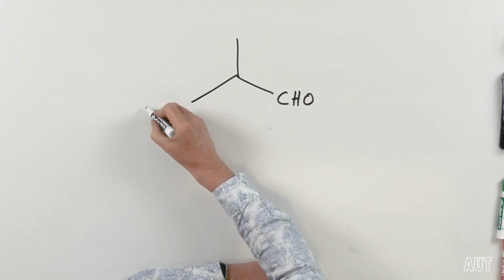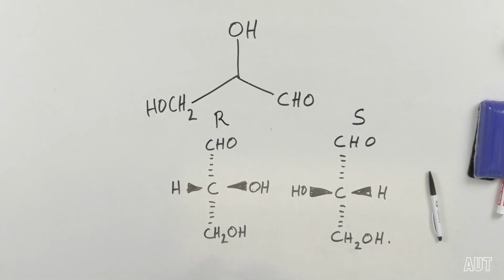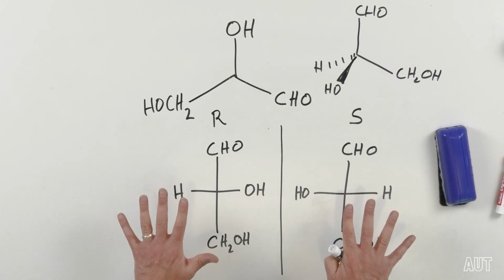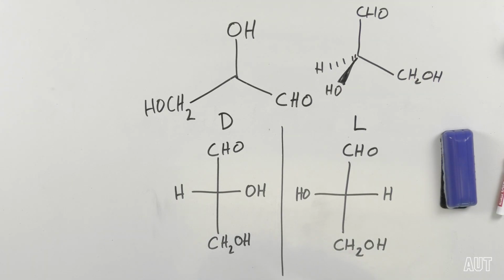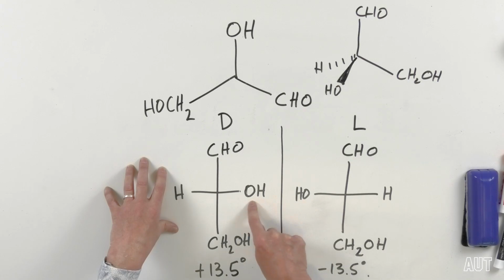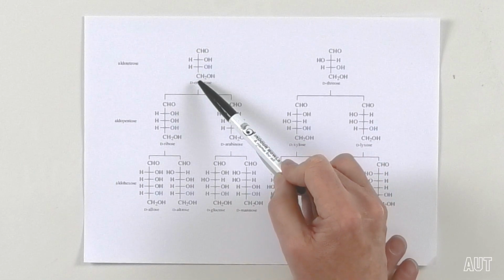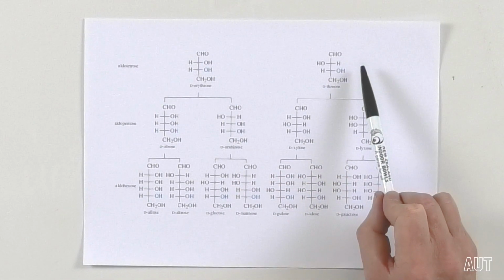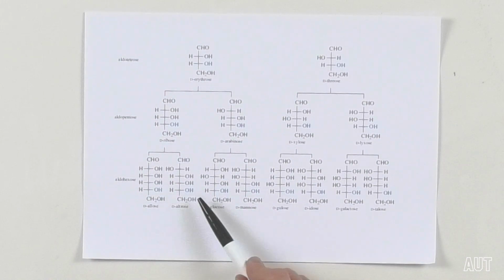Organic Chemistry: Fischer Projections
You can’t discuss carbohydrates without discussing Fischer projections. Prof Al squashes molecules to make them.